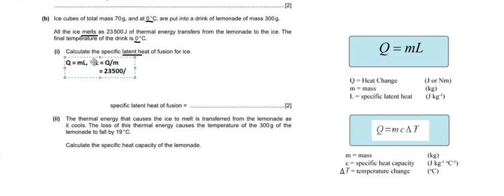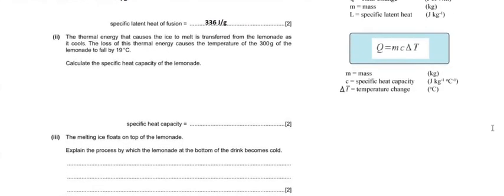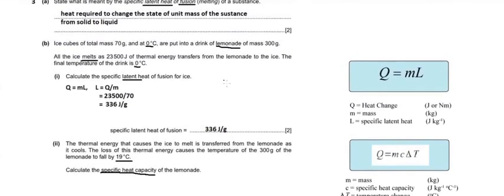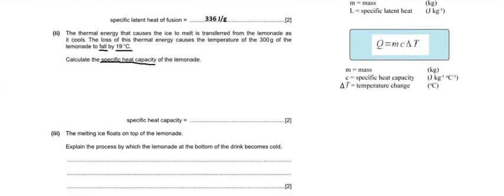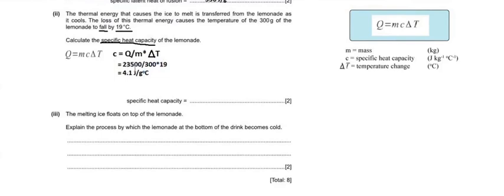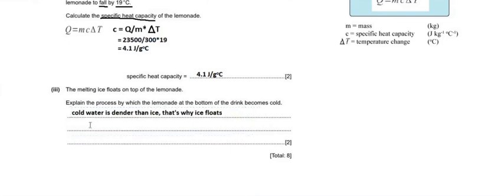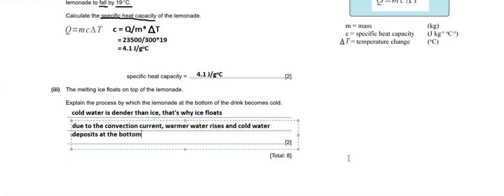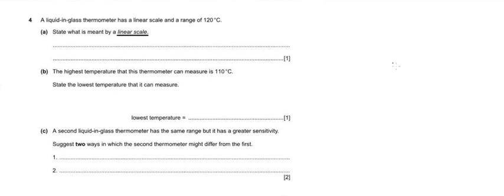Thermal Properties and Temperature - Past Paper Problems - Part 6 | IGCSE Physics